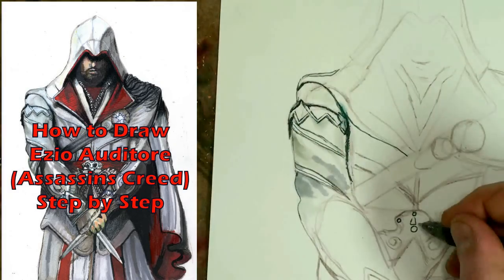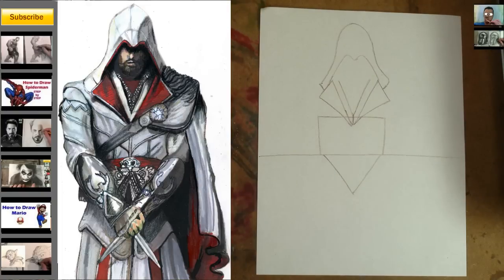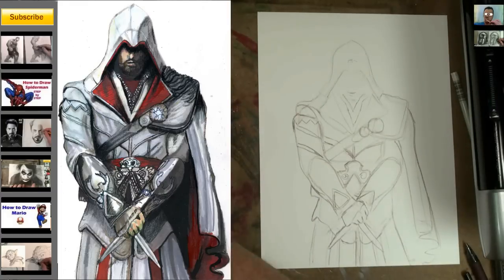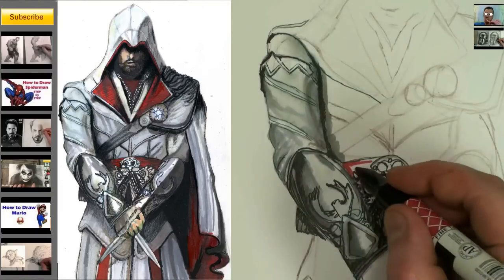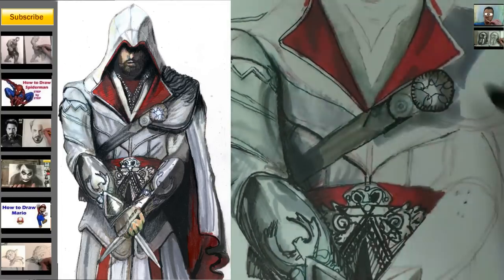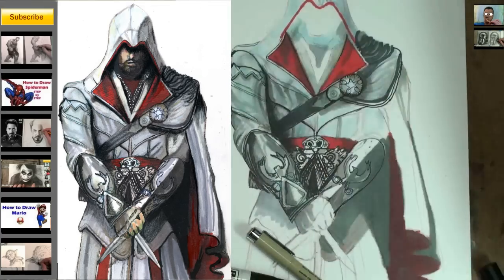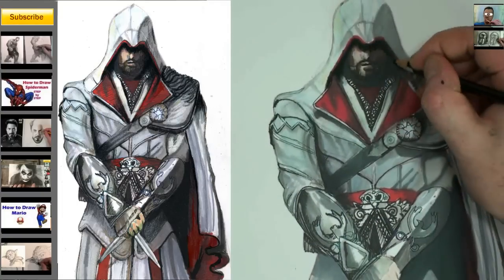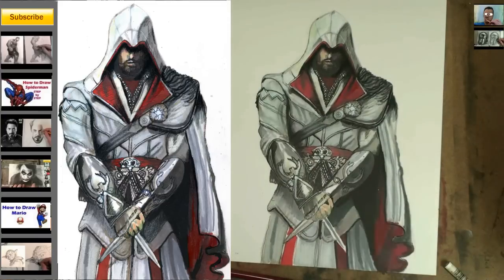How to Draw Ezio Auditore Assassins Creed Step by Step